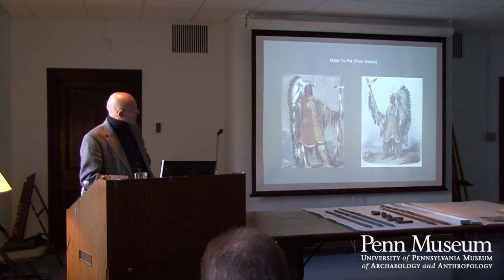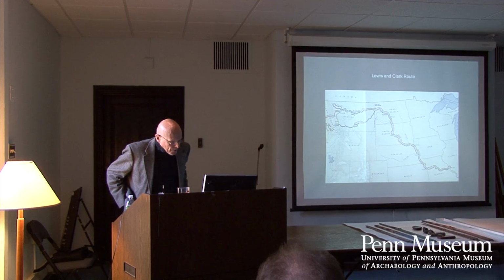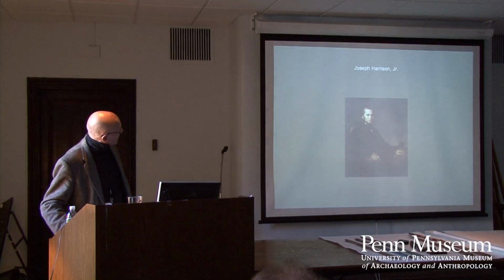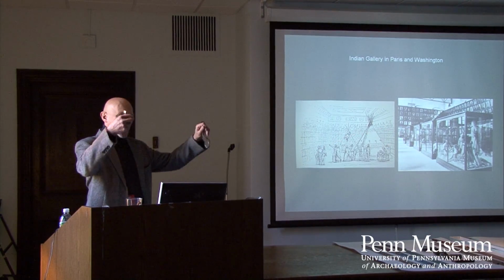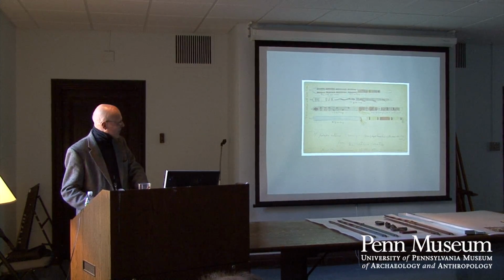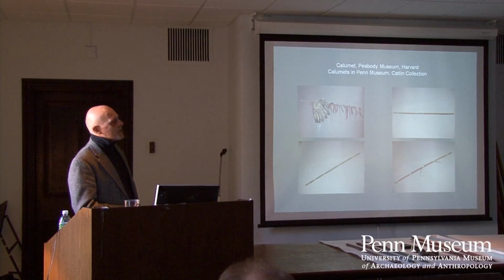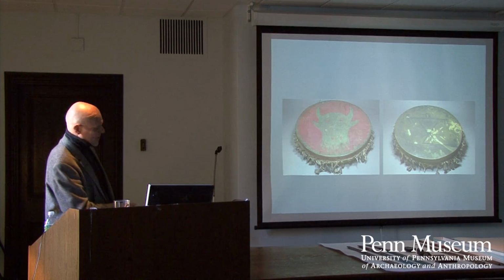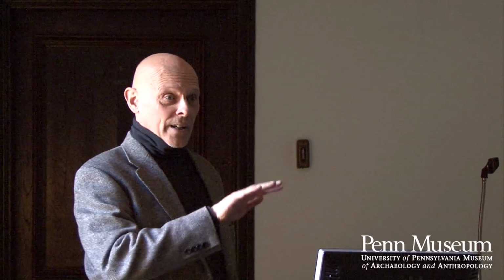George Catlin's Indian Curiosities: A Collection Saved, Hidden, Dispersed, And Discovered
William Wierzbowski, Associate Keeper, American Section
"George Catlin's Indian Curiosities: A Collection Saved, Hidden, Dispersed, And Discovered" Penn Museum's behind-the-scenes research activities take center stage this fall, winter, and spring, through a new Wednesday lunchtime 12:00 pm series of illustrated talks-the Penn Museum Scholars Series.